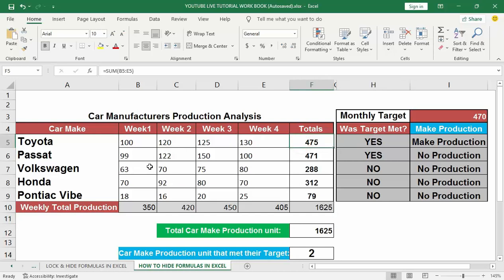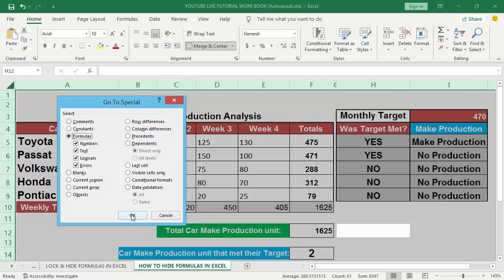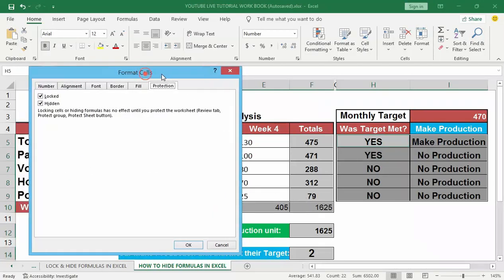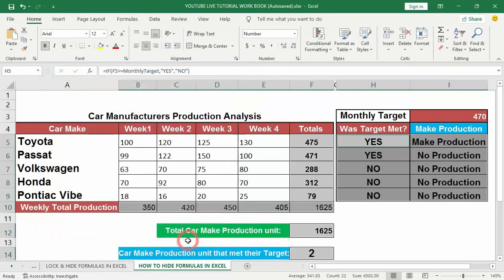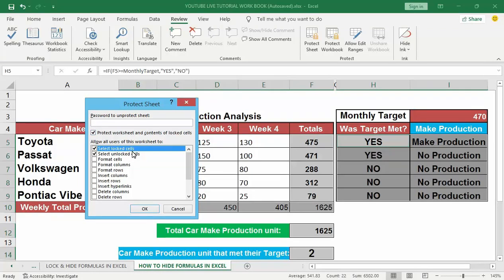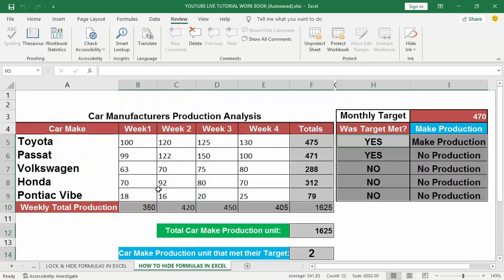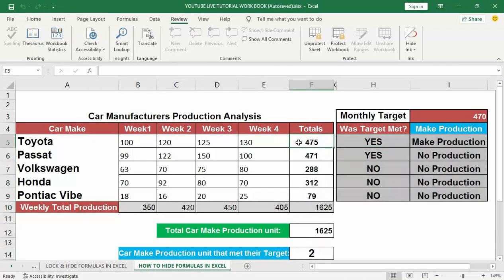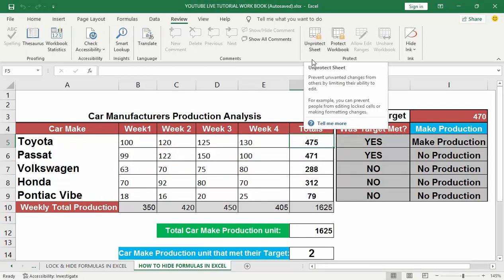How to Hide Formulas When the Cells are Locked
Learn: The Quick & easy way on How to Hide Formulas When the Cells are Locked

In this video, you will learn:

1. How to Hide Formulas When the Cells are Locked

In my last video tutorial, I talked about How to Lock Formulas in Excel
In today’s video tutorial, I am going to show you How to Hide Formula
When the Cells are Locked with Step-By-Step Guide.

When you lock formulas in Excel, the user can’t make any changes to the cells with formulas.

However, if that cell is selected, the formula in the cell would be visible in the formula bar.
This is not an issue in most cases, but if you don’t want the formula to be visible, you need to hide it.

Here are the steps to hide formulas in locked cells:

• Select all the cells in the worksheet (use Control + A).
• Go to Home and within the Editing group, click on Find & Select
• From the drop-down, select Go to Special.
• In the Go To Special dialog box, select Formulas.
• Click OK. This will select all the cells that have formulas in it.
• Then, Press Control + 1 by holding the control key and then press 1). This will open the format cells dialog box.
• In the Format Cells dialog box, go to the Protection tab.
• Check the Hidden option.
• Click OK.

• Note: As mentioned earlier, a cell that has not been locked cannot be protected. The same applies when you hide formulas in Excel. Unless the cell is locked, only checking the Hidden checkbox wouldn’t do anything. To truly hide formulas in Excel, the cells should have the Locked and Hidden checkboxes selected, and it should be protected before the formulas in the Cells can be Hidden.

Basically, we have Locked and Hide the cells from the above steps, let’s now protect the entire worksheet so that those formulas can be Locked and hidden

If you have used a password, it will ask you to reconfirm the password.
Once locked, you’ll notice that most of the options in the ribbon are unavailable, and if someone tries to change anything in the worksheet, it shows a prompt as ‘’The cell or chat you are trying to change is on a protected worksheet

To unlock the worksheet, go to Review, Protect Sheet. If you had used a password to lock the worksheet, it will ask you to enter that password to unlock it.
Now, when the user selects a cell that has a formula and is locked, he/she will not be able to see the formula in the formula bar.
These are some of the ways you can lock cells, hide cells, lock some specific cells and hide formulas in Excel.

Here are the steps to lock all the cells in a worksheet.
• Click the Review tab.
• In the Changes group, click on Protect Sheet.
• In the Protect Sheet dialog box:
• Make sure that you’ve checked the box ‘Protect worksheet and contents of locked cells’ (it’s checked by default).
• Enter a PASSWORD. This is optional except if you want to password the protected sheet).
• Specify what a user is allowed to do. By default, the first two boxes are checked that allow a user to select locked and unlocked cells. You can allow other options as well such as formatting or inserting rows/columns.
• Click OK.

LearnexcelwithT